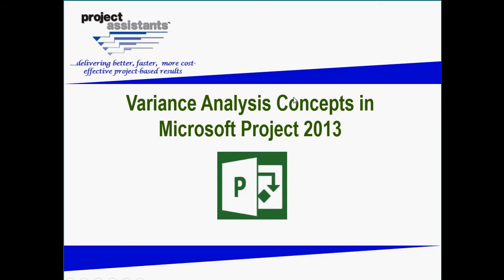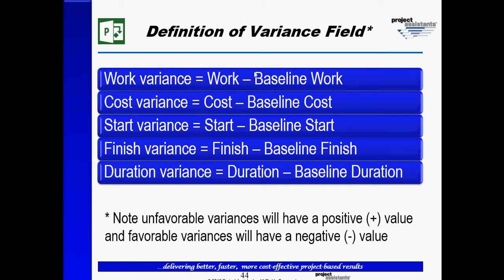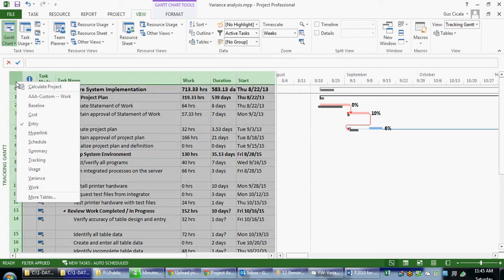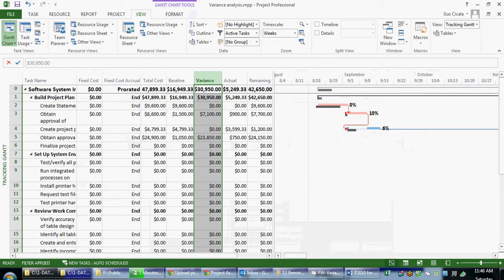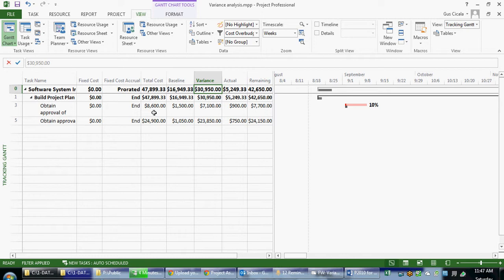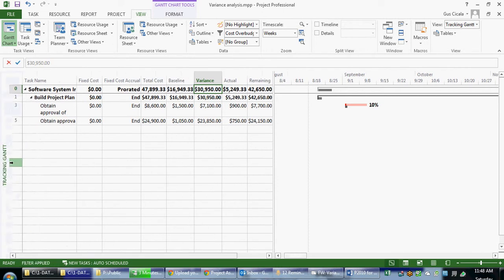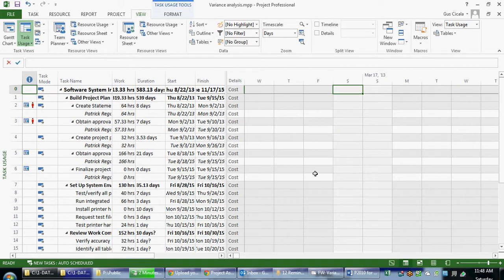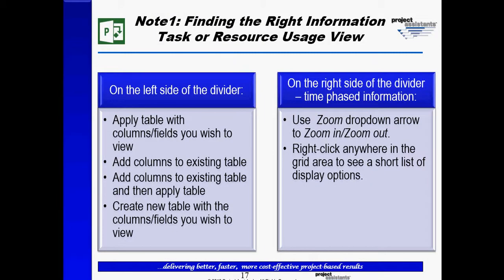Variance Analysis in Microsoft Project 2013: Part 4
Cost variance analysis